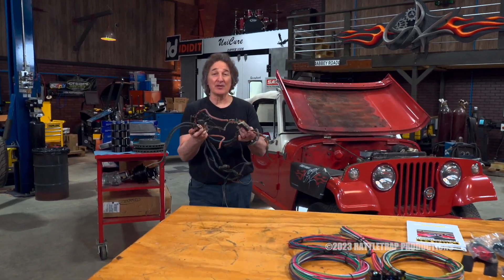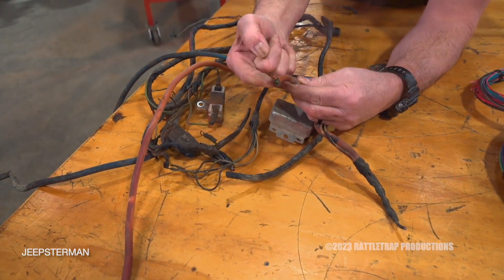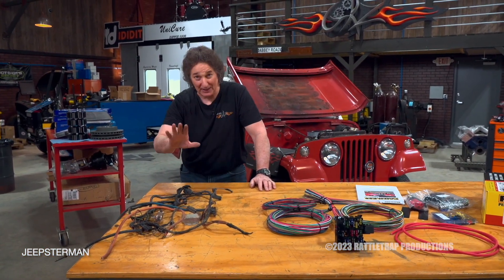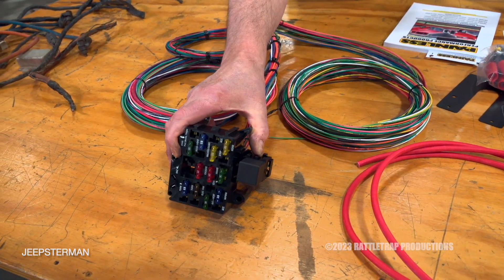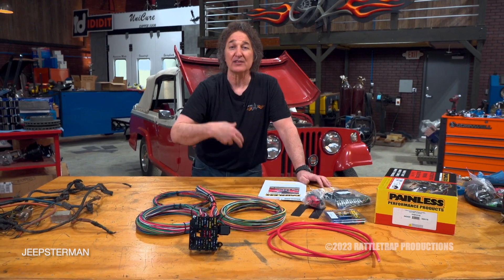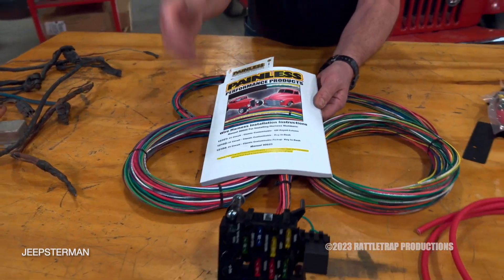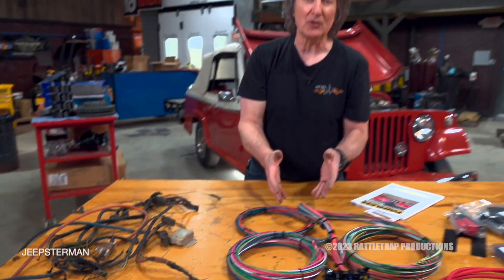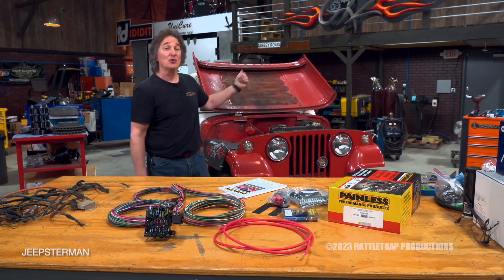Stacey David Gearz TV: '67 Jeepster Wiring Harness Upgrade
Gearz is heating things up with a major upgrade to the electrical system! Say goodbye to the chaotic mess of burnt and makeshift wiring as we unveil the game-changing move to a 21-circuit customizable harness from Painless, provided by JeepsterMan. This universal kit is a lifesaver, providing a real fuse block, organized wiring for under the hood, interior, and rear of the vehicle. With 21 circuits, the possibilities are endless for adding accessories. Best of all, detailed instructions ensure a smooth wiring process for every component. Get ready to simplify and elevate your project with one of the best upgrades around. ⚡🔧